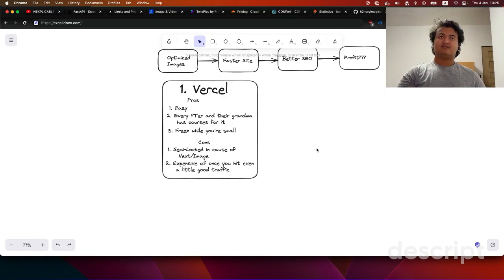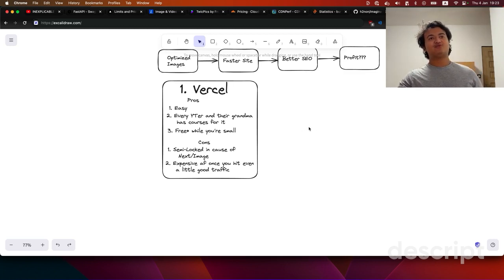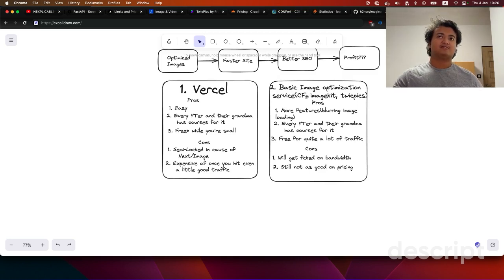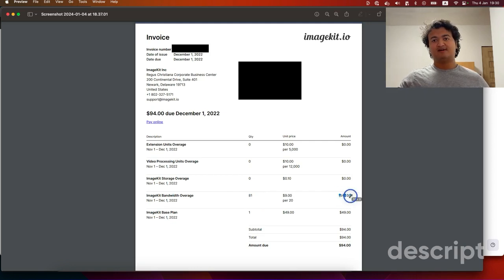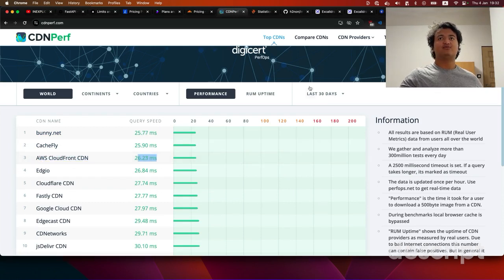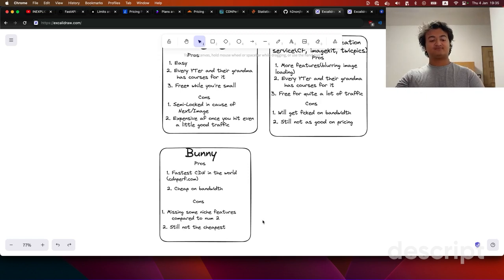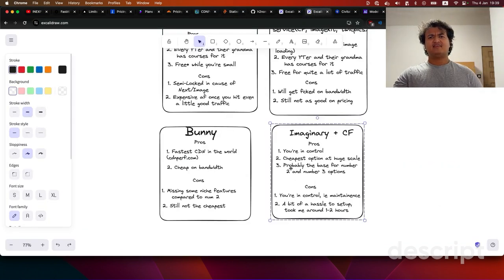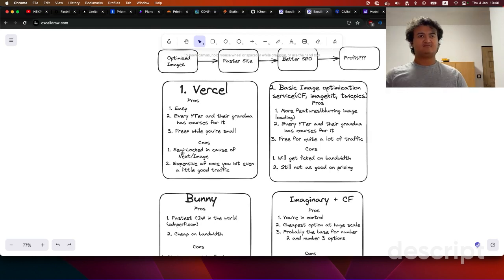How I Reduced My Image Hosting Bill from $1000 to $10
If you're curious about:

Why just using your server for images might not be the best idea 🤔
How I managed to cut down costs without losing my mind 📉
Some neat tricks and tips I picked up along the way 🛠️

So, grab a coffee ☕ and let's get into it. And  don't forget to drop any questions in the comments.